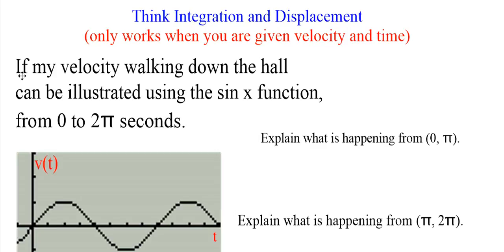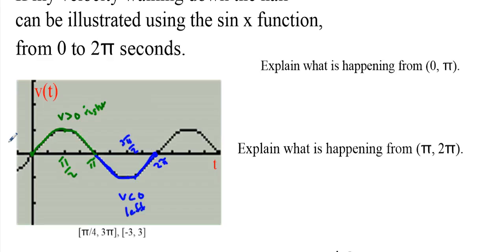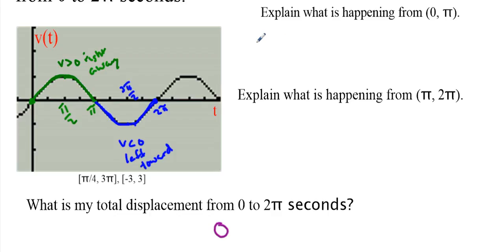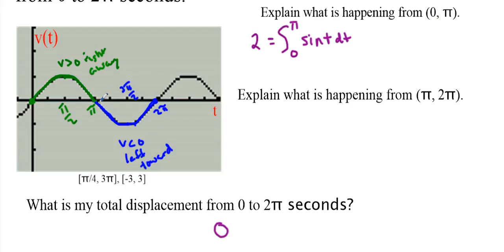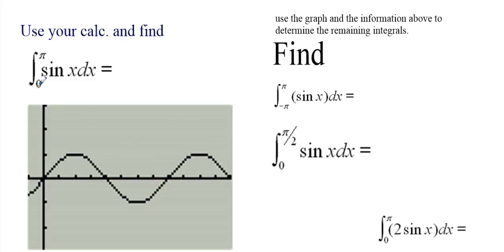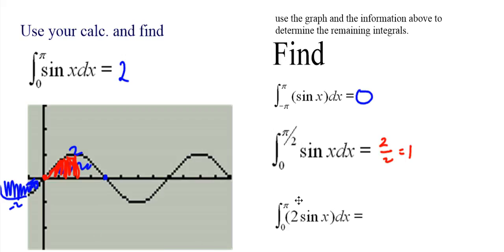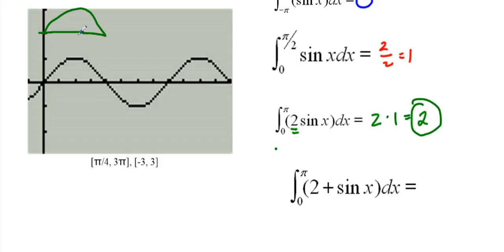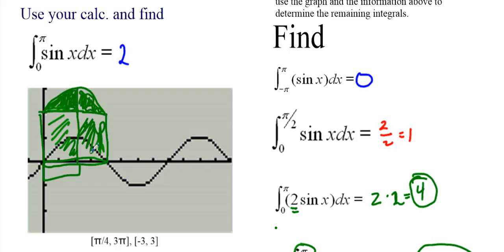Solving a Definite Integral Using Areas Lesson 1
Explination of how to integrate by finding area under a curve. Includes explanation of negative areas.